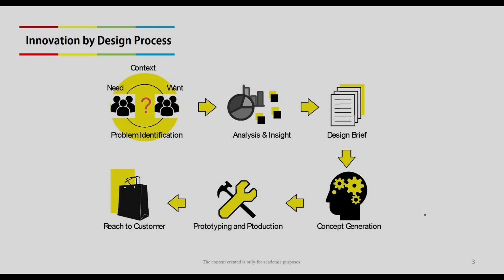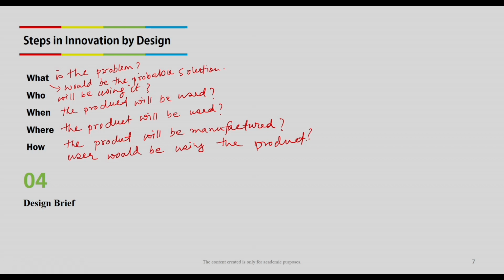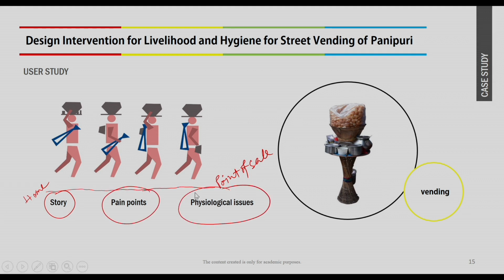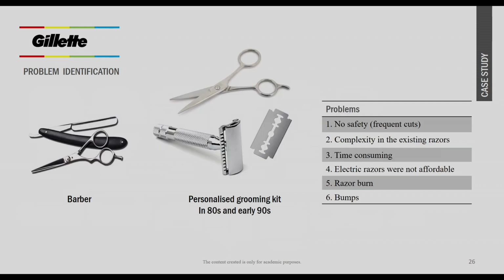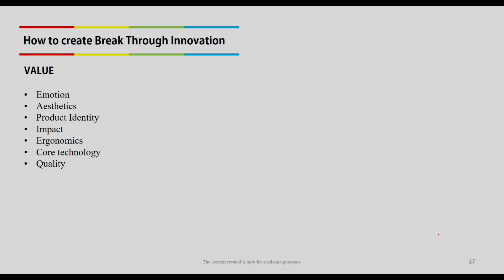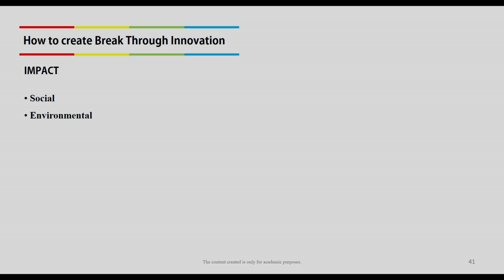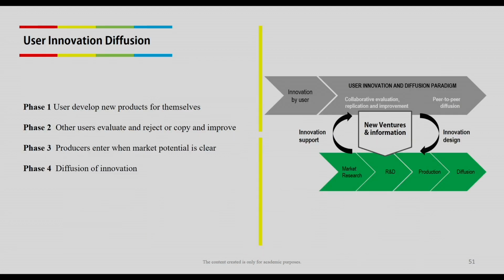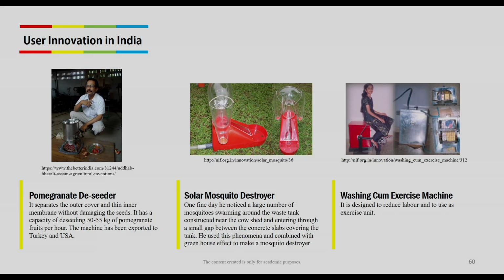Lec 2: Design inspired innovation and user innovation